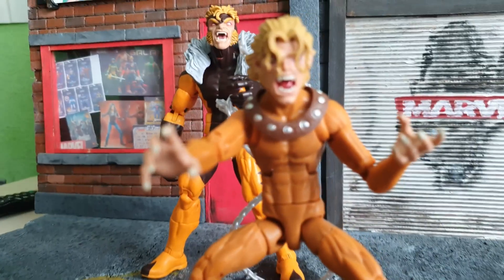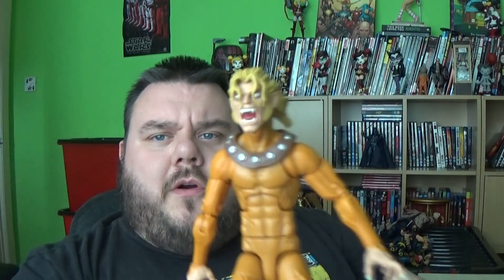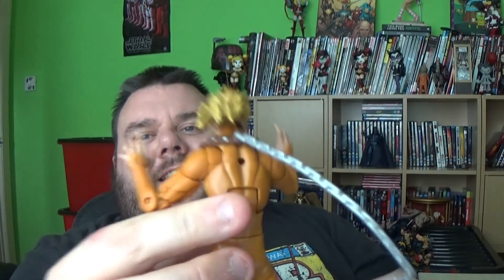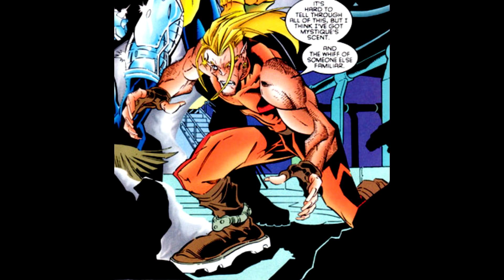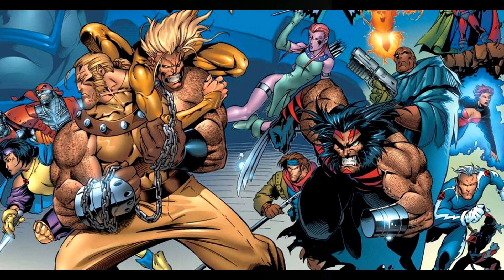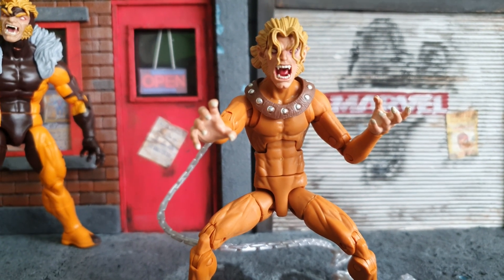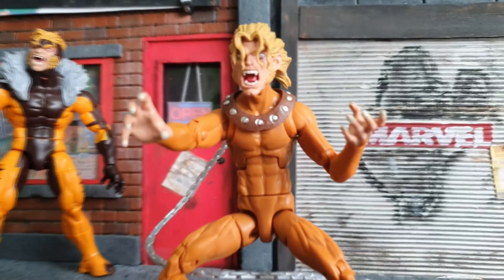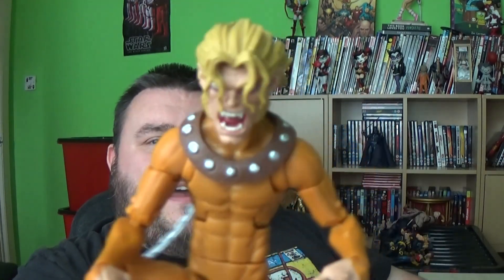Marvel Legends Age Of Apocalypse Wild Child X-Men Action Figure (SUGAR MAN BAF) Hasbro Toy Review